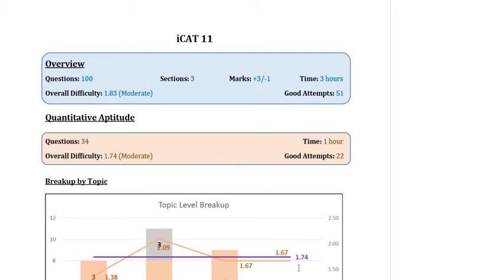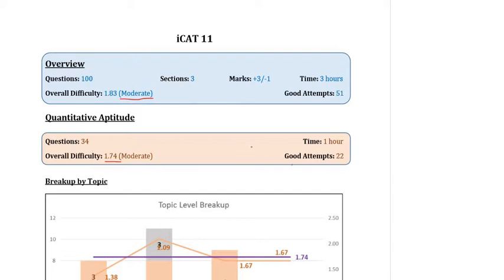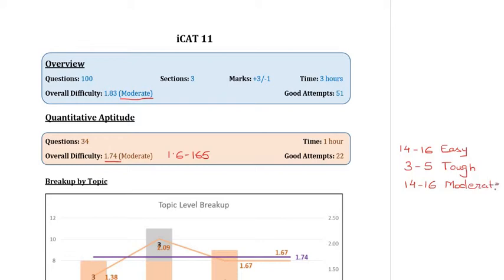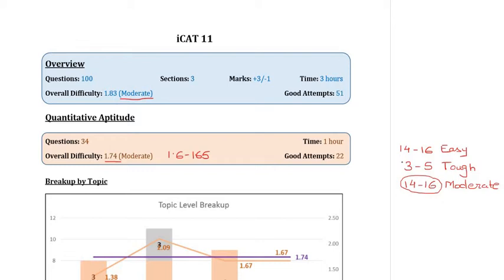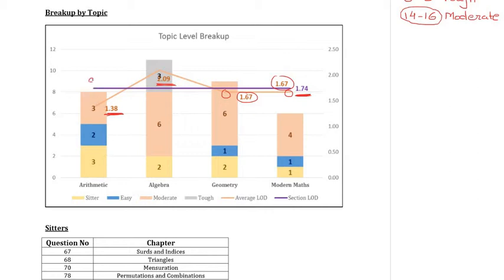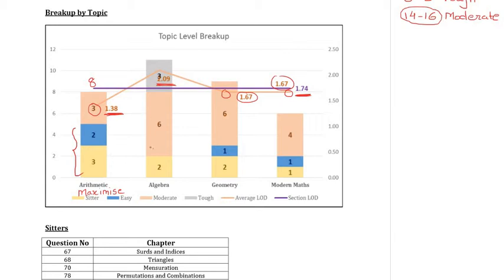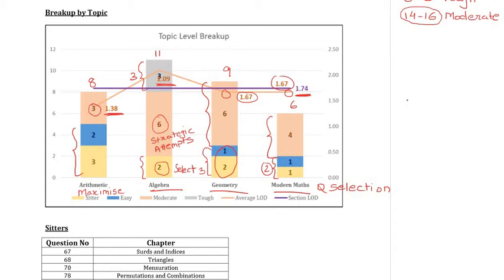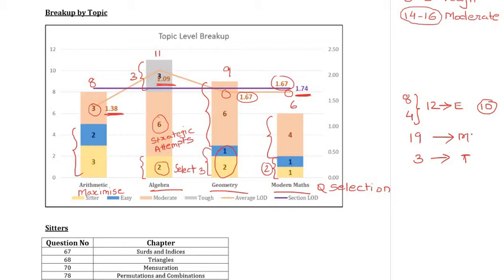iCAT11 Mock Video Analysis (QA) - Testfunda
Video Analysis of iCAT11, which is the 15th national level CAT mock test in our series of iCATs, is out now.

Please go and attempt the full mock, only then can you get a clear idea of the analysis and path to improvement. We have already posted 2 other video analyses of the other two sections. Give us your feedback and ask any doubt in the comments section below. Like the video, if you felt it was useful. Thank you, keep watching.